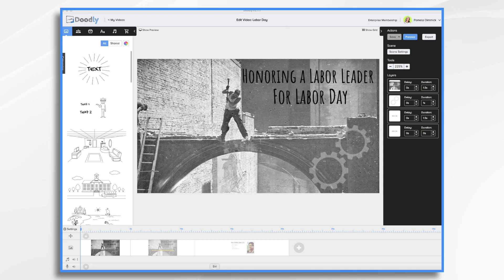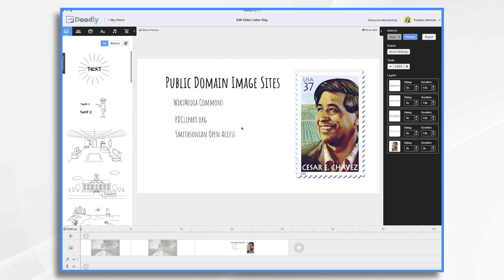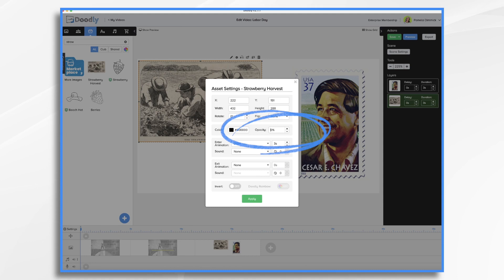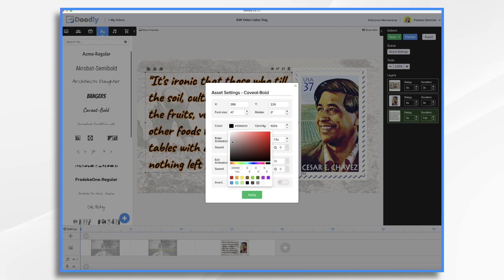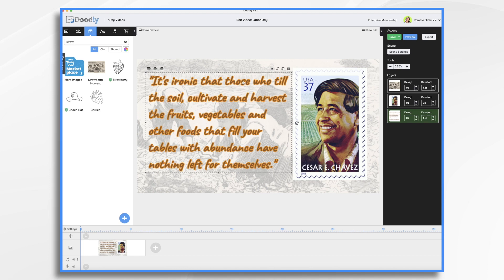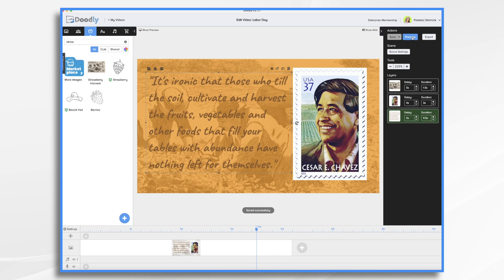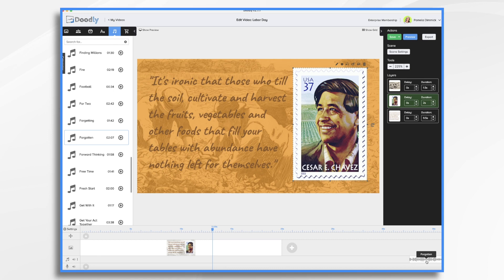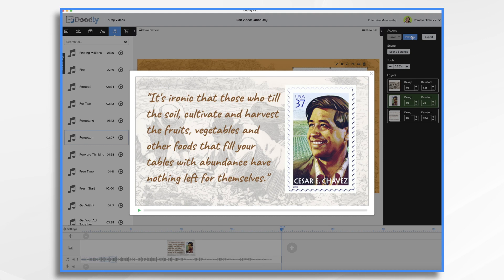How to Create a LABOR DAY Tribute Video | Doodly Tutorials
In tribute to Labor Day, we wanted to honor the contributions of labor leaders. In this video, Pamela will show you how to make your own tribute to your favorite labor leader using several great tools that Doodly has to offer! Hope you have a lot of fun creating and Happy Labor Day from us at Doodly to you!